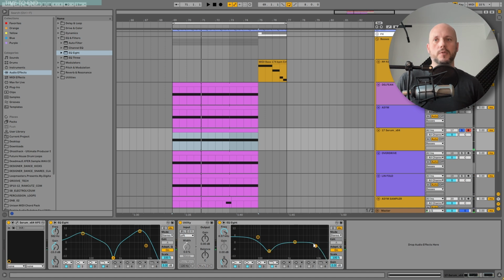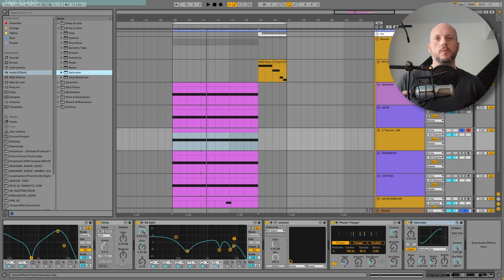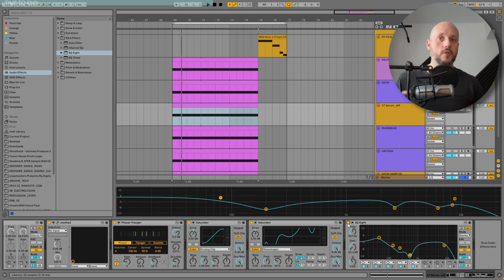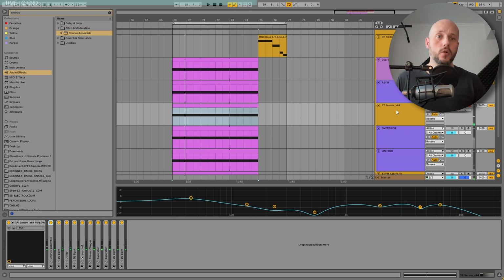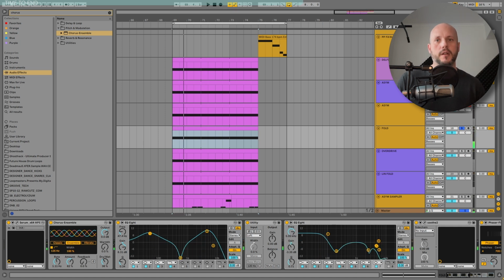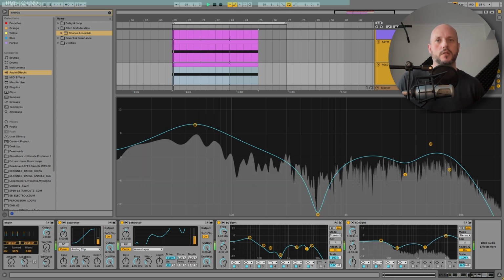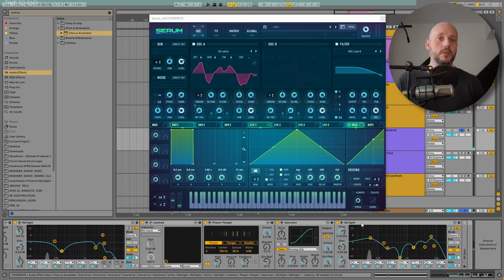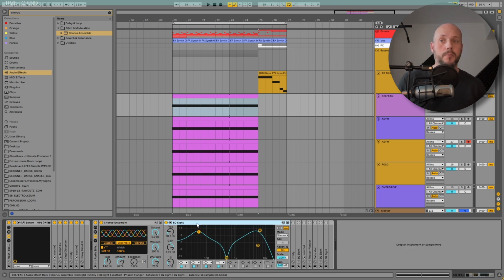TOO MUCH DISTORTION OR LIGHT DISTORTION. WHAT IS BETTER?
In this video I talk about distortion. What is better? Overdrive your bass or just use slight amount? Does too much distortion ruin your sound or is it actually good? What is the best type of distortion? I talk about these here.